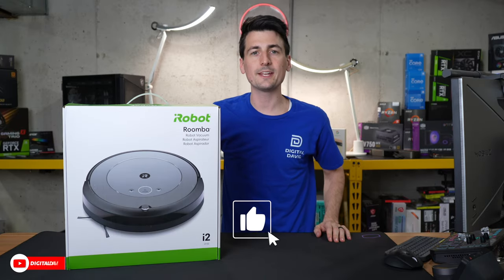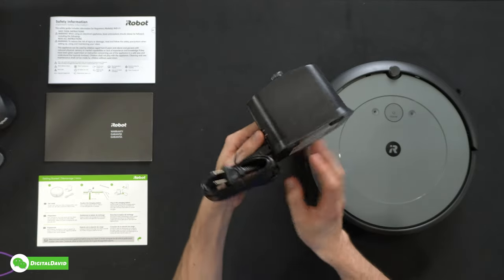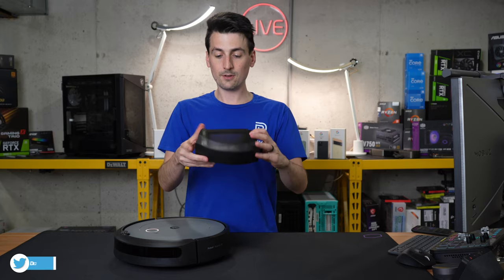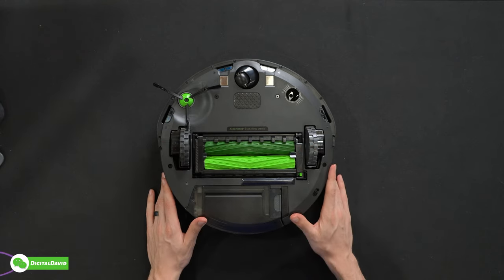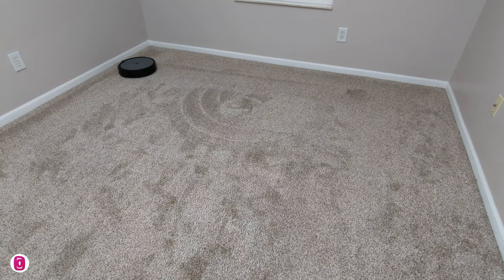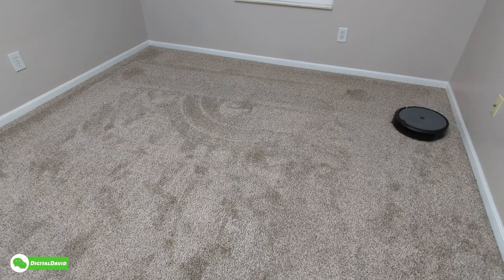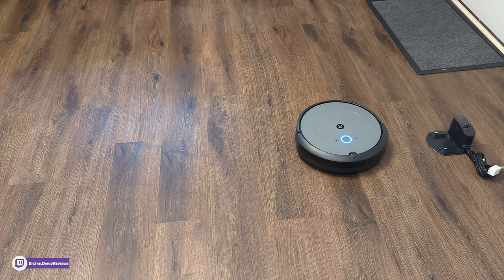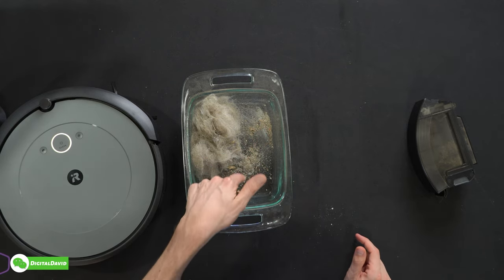iRobot Roomba i2 Robot Vacuum Review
iRobot Roomba i2 Robot Vacuum
Amazon INTL

iRobot Roomba i2 (2152) Wi-Fi Connected Robot Vacuum - Navigates in Neat Rows, Compatible with Alexa, Ideal for Pet Hair, Carpets & Hard Floors, Roomba i2

00:00 - Intro
00:46 - Contents
01:19 - Close Look
03:09 - i2 VS i3 & i4
04:42 - App Setup
06:51 - App Features
08:55 - Spot Cleaning
10:12 - Regular Mode
11:08 - Cliff Sensors
11:17 - Rug to Floor
11:42 - Hard Floors
12:08 - Return To Home
13:02 - Results
14:40 - Special Tests
18:38 - Final Thoughts